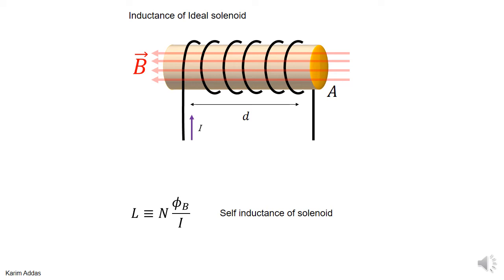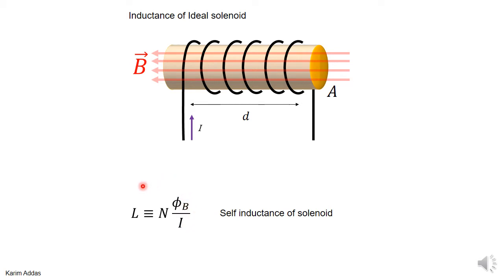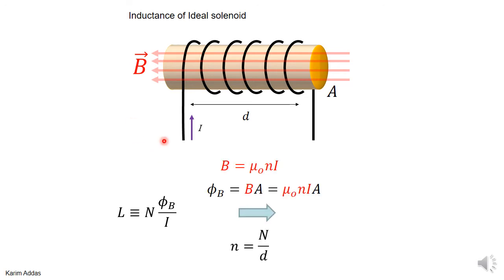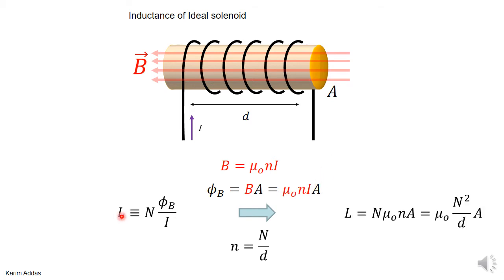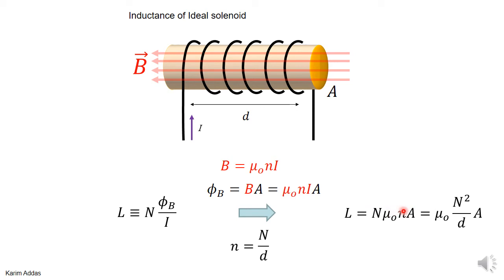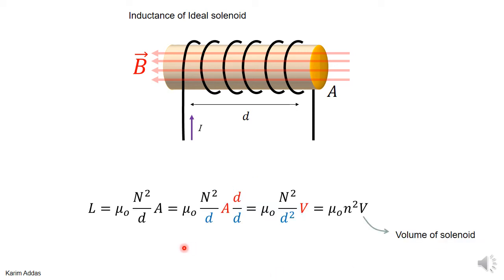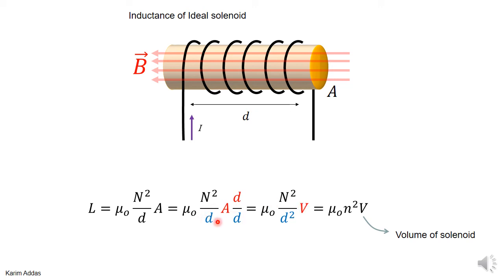2#1 self inductance solenoid pptx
self inductance ideal solenoid